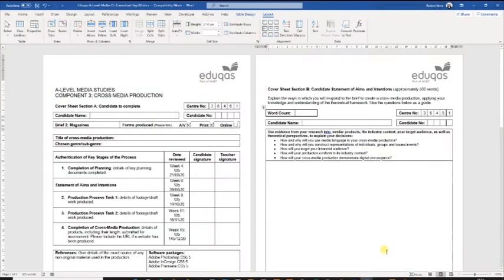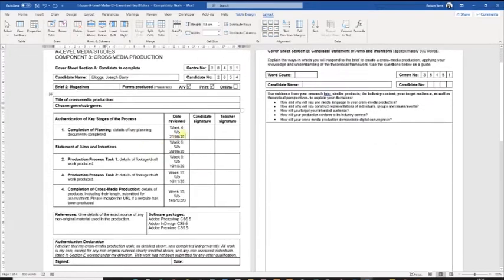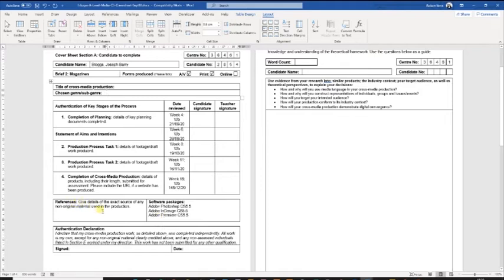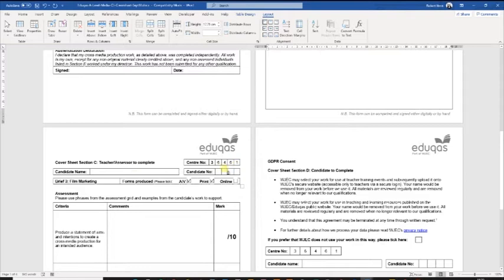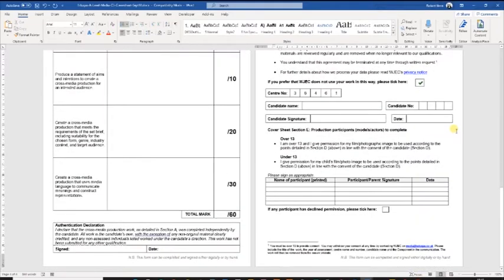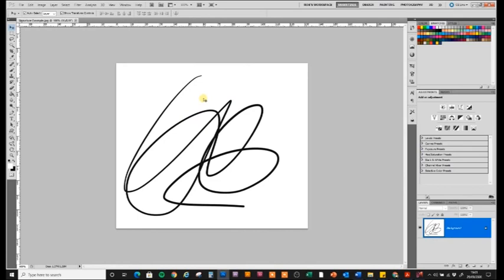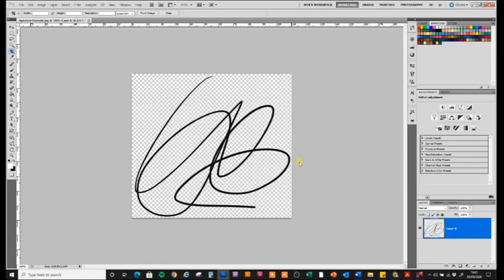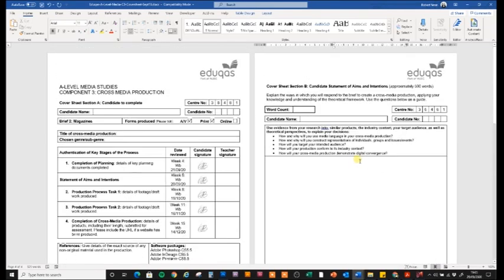How to Fill in Your Cover Sheet and Create Digital Signatures